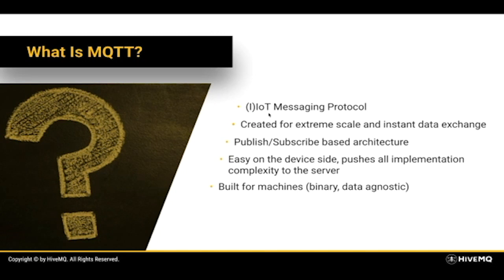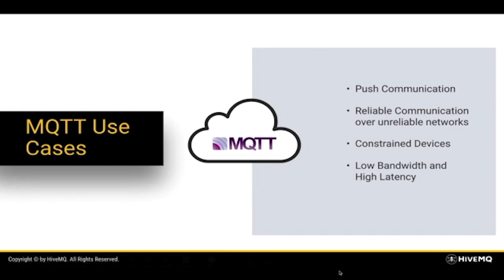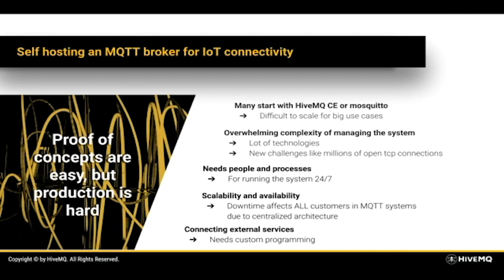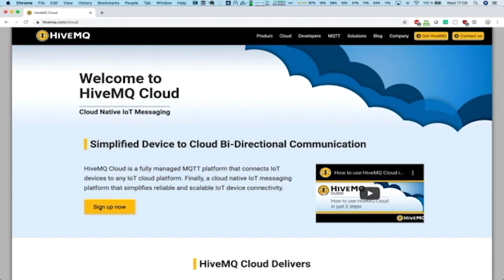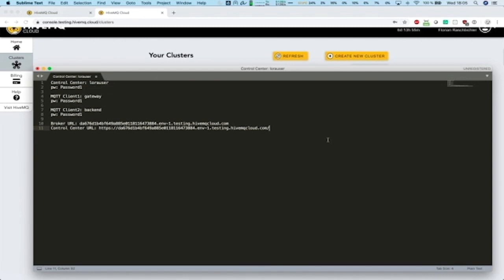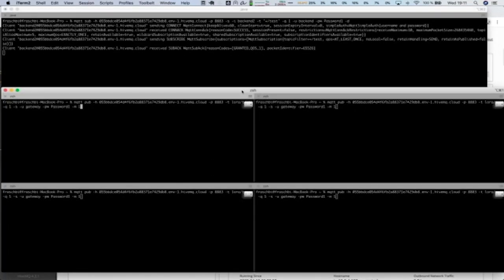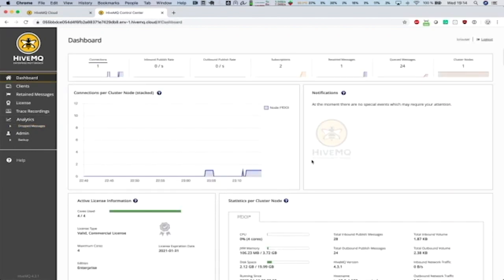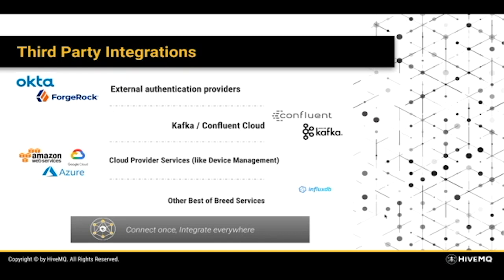Integrations: Connect your LoRaWAN Gateway with the HiveMQ Cloud - Florian Raschbichler (HiveMQ 2)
From the sensor to the cloud. How to connect your LoRaWan gateway with the HiveMQ Cloud service.